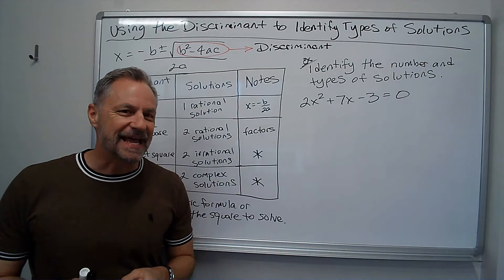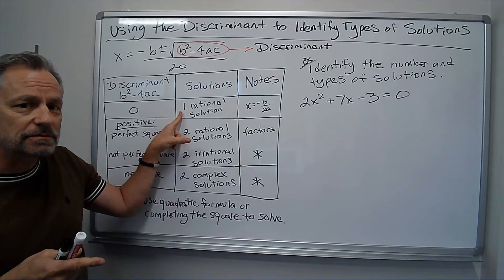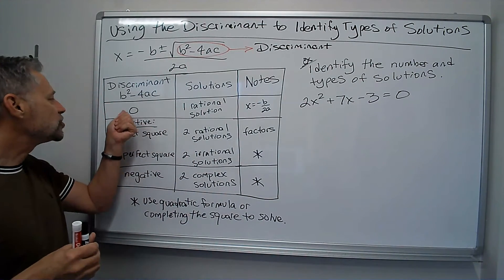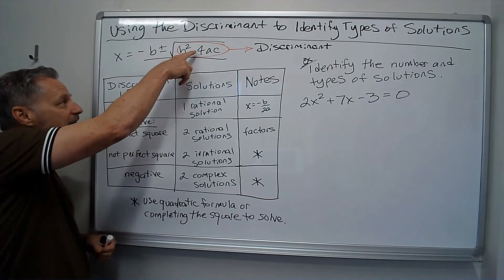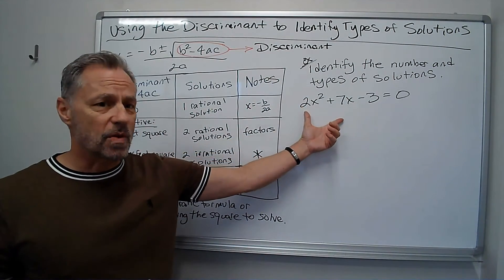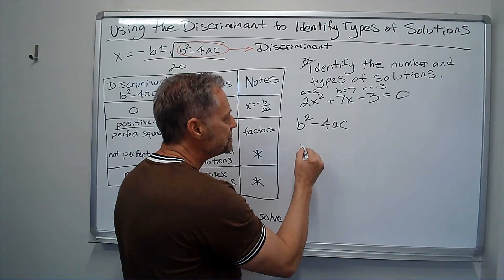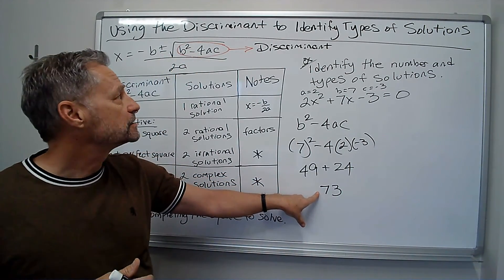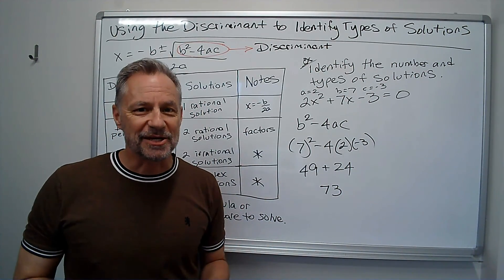Using the Discriminant to Identify Types of Solutions, Number of Solutions, and Appropriate Methods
The discriminant is the expression under the square root in the quadratic formula: b^2 - 4ac. This short video explains what happens for various outcomes of the discriminant. Essentially, if the discriminant is:

Positive (perfect square), you will get two rational real solutions (factorable)
Positive (not perfect square), you will get two irrational solutions (use quadratic formula or completing the square to solve).

Negative, you will get two irrational solutions (use quadratic formula or completing the square to solve).

Zero, you will get one rational real solution.

Example problems are given and a chart to understand the idea are given in the video to make the entire process as simple and easy as possible.